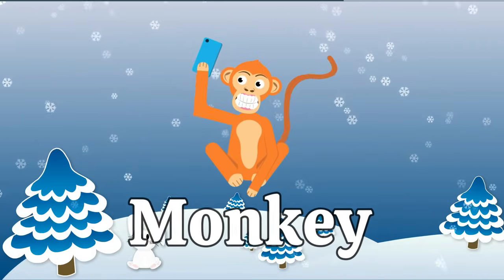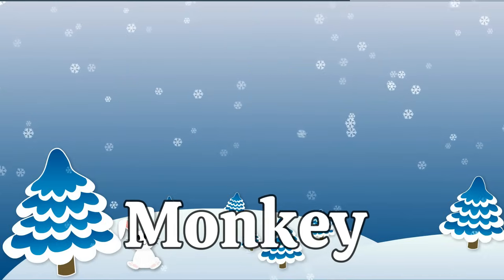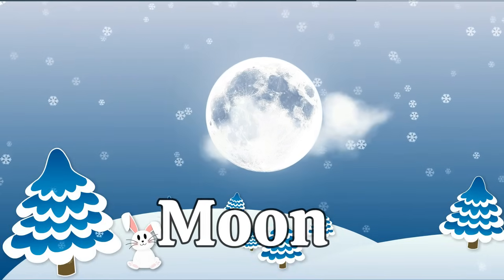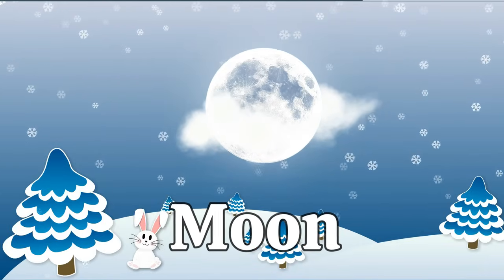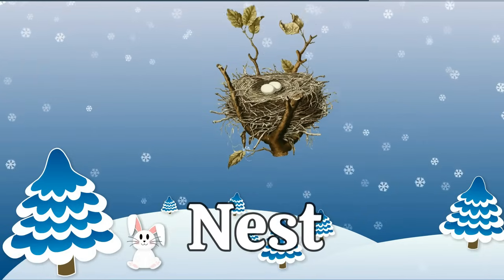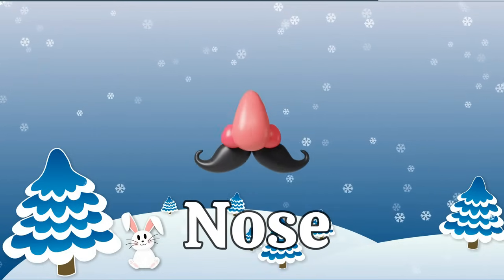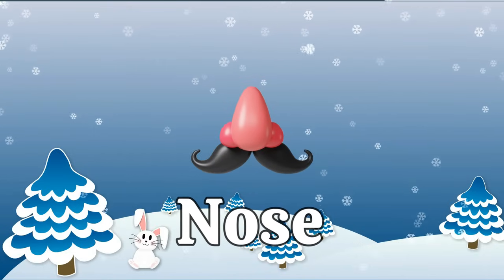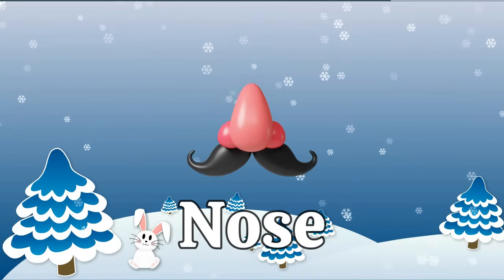ABC Learning | A for Apple 🍏 | Phonics Song for Toddlers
🎉 Welcome to ABC Learnings! 🎉

🌟 Dive into the world of fun and education with our engaging nursery rhymes, ABC songs, and interactive learning videos for kids. Our channel is perfect for toddlers and preschoolers, providing a safe and entertaining environment for early childhood education. Join us on exciting adventures, sing along to catchy tunes, and discover the joy of learning!

- 🎵 **Nursery Rhymes**: Classic and new nursery rhymes to sing and dance along with.
- 🅰️ **ABC Songs**: Fun and engaging alphabet songs to help kids learn their ABCs.
- 🔢 **Counting Songs**: Interactive songs that make learning numbers fun.
- 🎨 **Colors and Shapes**: Videos to help kids learn colors and shapes through fun activities.
- 📚 **Educational Cartoons**: Entertaining and educational cartoons for kids.
- 🚀 **Learning Adventures**: Fun-filled learning adventures with your favorite characters.

👶 **Perfect for:**
- Toddlers
- Preschoolers
- Kindergarten Kids

"A to Z Phonics Journey | Fun ABC Song"

Description: Join us on an A to Z Phonics Journey! 🚂✨ Learn the alphabet with this fun and engaging song, perfect for preschoolers. Featuring lively animations and a catchy tune, this video makes the ABCs an exciting learning journey. Let’s sing and explore the alphabet together! 🎤

A to Z Phonics Journey
ABC Learning
Kids Education
Phonics Fun
Preschool Learning
Early Learning
Educational Songs
Learning Videos
ABC Phonics
Alphabet Fun

Title: "ABC Wonderland | A to Z Phonics Song for Kids"

Description: Step into ABC Wonderland! 🌈🎠 Learn the alphabet from A to Z with this enchanting phonics song. Designed for young learners, this video features magical animations and a delightful tune that make learning the ABCs a wonder-filled experience. Let’s sing and explore together! 🎶

ABC Wonderland
Alphabet Learning
Kids Songs
Phonics Fun
Preschool Education
Early Learning
Learning Videos
Educational Music
ABC Phonics
Alphabet Adventure

Title: "ABC Phonics Circus | A to Z Alphabet Song"

Description: Welcome to the ABC Phonics Circus! 🎪🎉 Learn the alphabet from A to Z with this fun and exciting phonics song. Perfect for preschoolers, this video combines lively animations and a circus theme to make learning the ABCs a thrilling experience. Let’s sing and have fun at the circus! 🎤

ABC Phonics Circus
Alphabet Learning
Kids Fun
Phonics Learning
Preschool Education
Early Learning
Learning Videos
Educational Music
ABC Phonics
Alphabet Fun